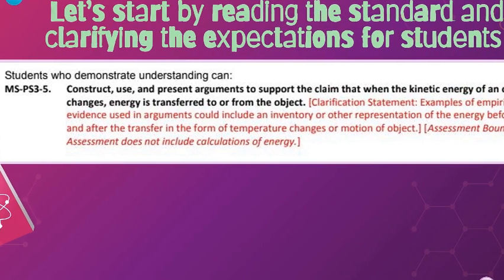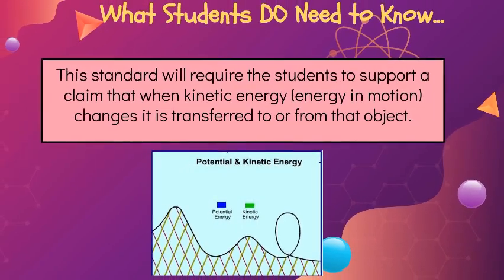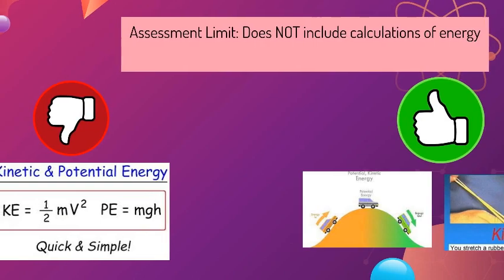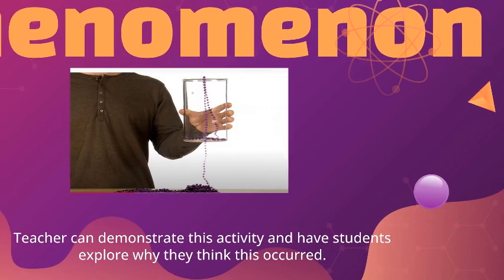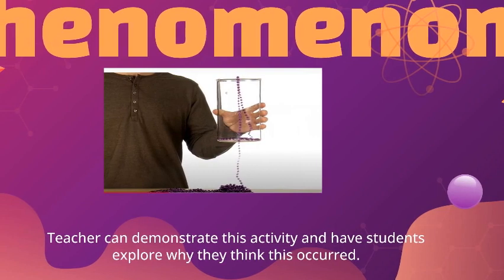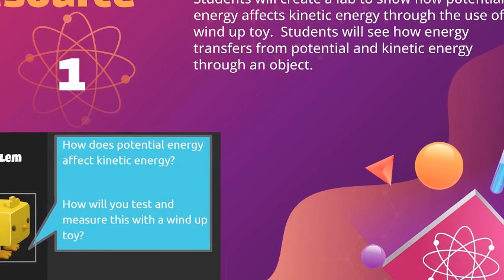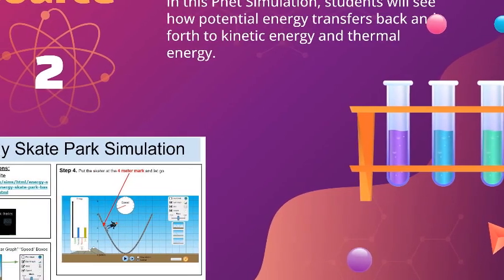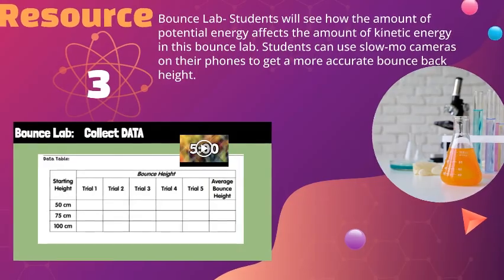Energy - Water Bottles Everywhere Q2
2.18: Conduction, Convection and Radiation

MS-PS3-5: Construct, use, and present arguments to support the claim that when the kinetic energy of an object changes, energy is transferred to or from the object. [Clarification Statement: Examples of empirical evidence used in arguments could include an inventory or other representation of the energy before and after the transfer in the form of temperature changes or motion of object.] [Assessment Boundary: Assessment does not include calculations of energy.]